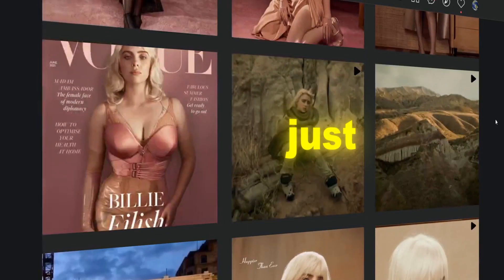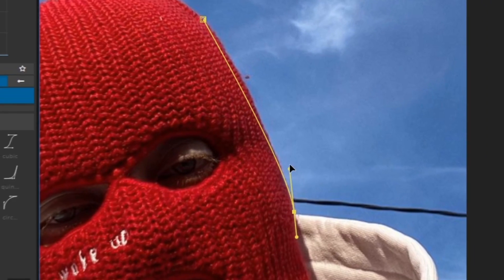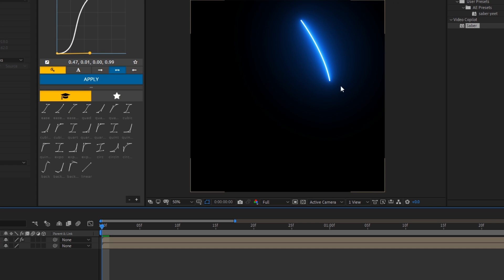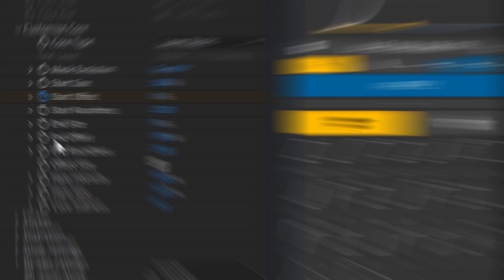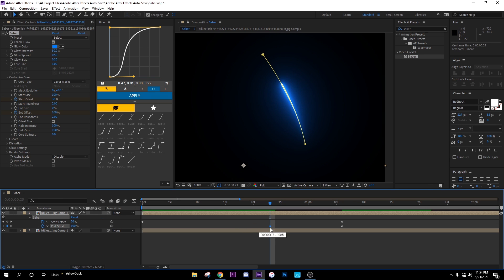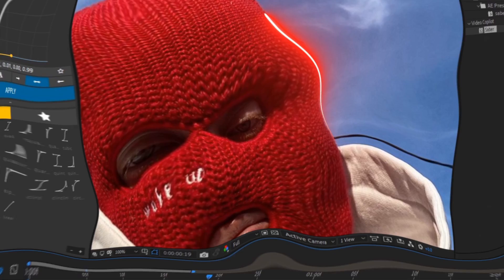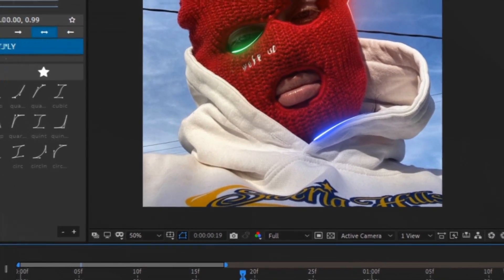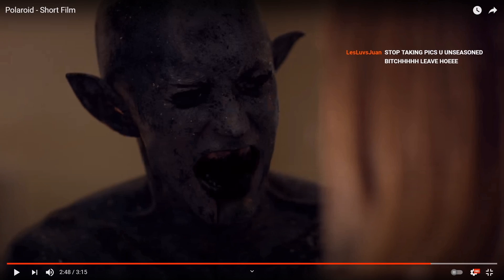After Effects Saber Tutorial EASY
Hey so a lot of  people have asked me how I make my saber lines, and in this video I will teach you how with also a personality.

Dollar Needles Song Used For The Saber Promo